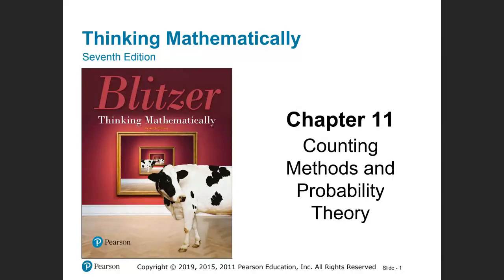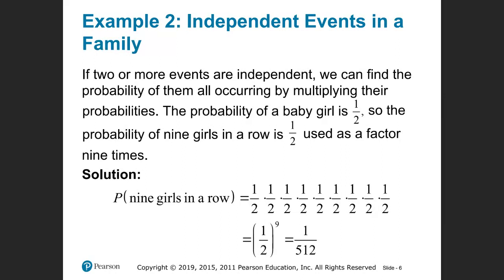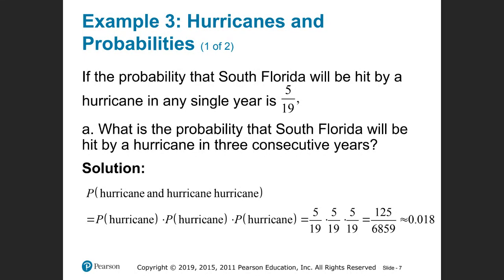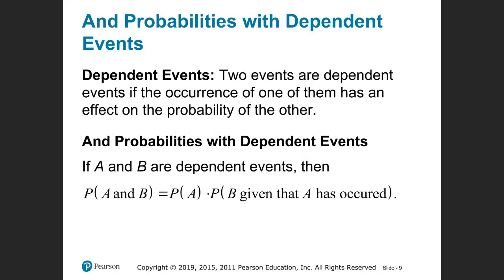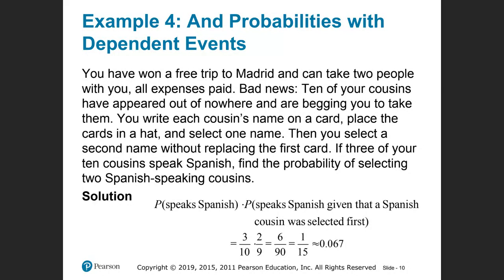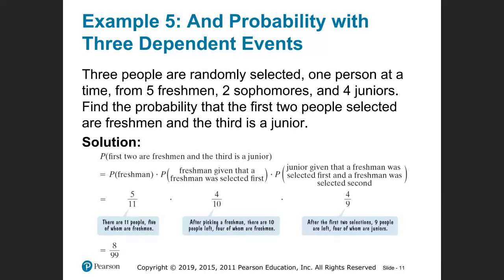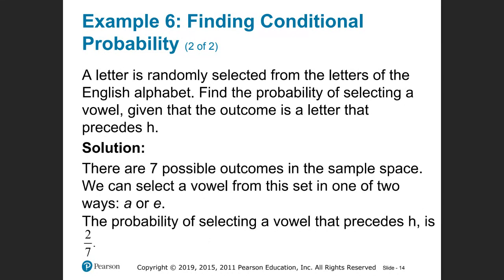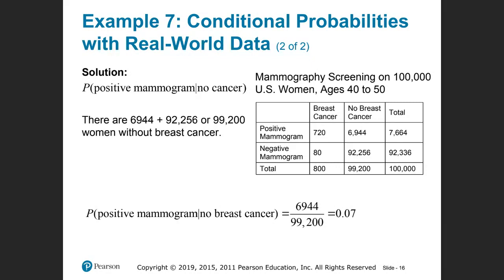Section 11 7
This video examines events involving and as well as conditional probability.